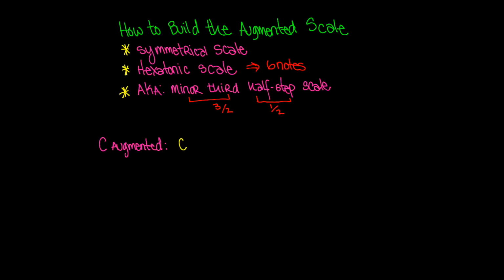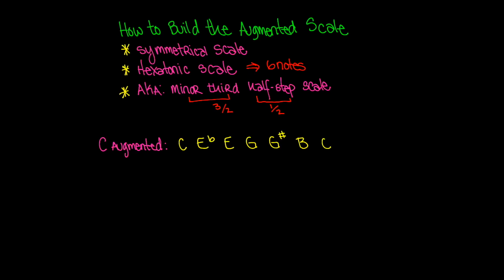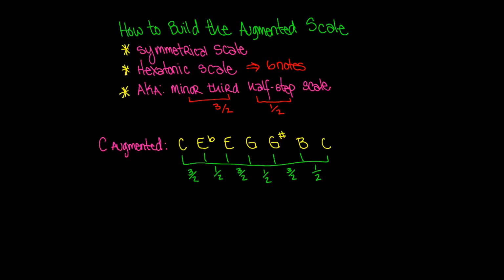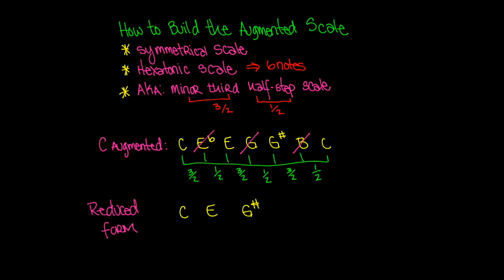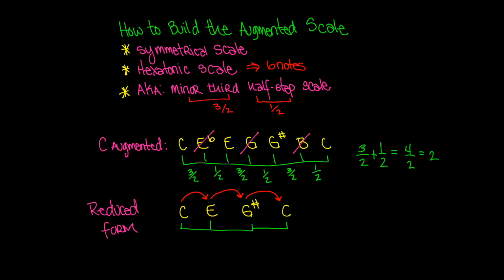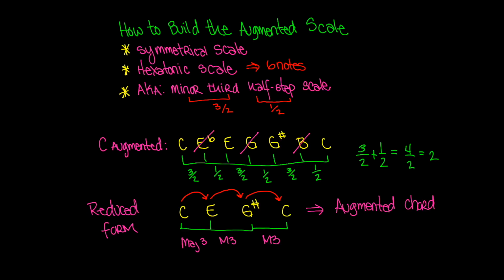How To Build The Augmented Scale - Music Theory Lesson 52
In this music theory video lesson, we will learn how to build the augmented scale. Like the diminished scale, the augmented scale is a symmetrical scale. The augmented scale is also know as the minor-third, half-step scale.